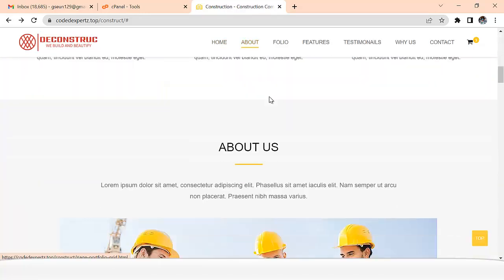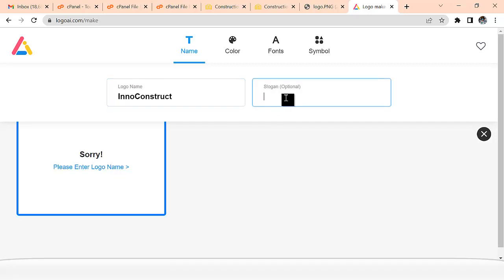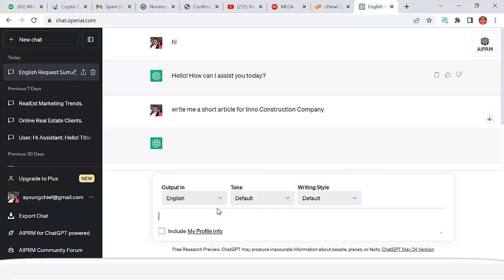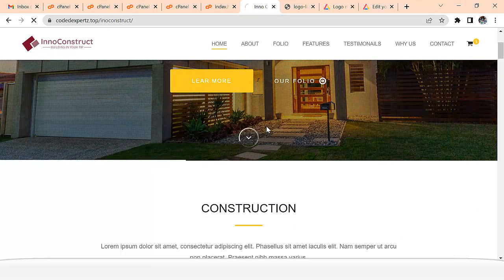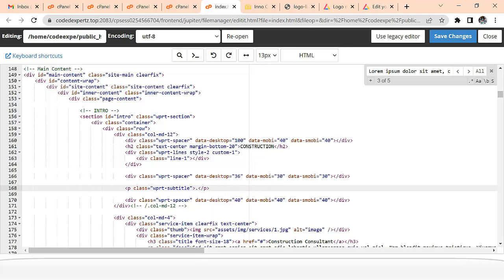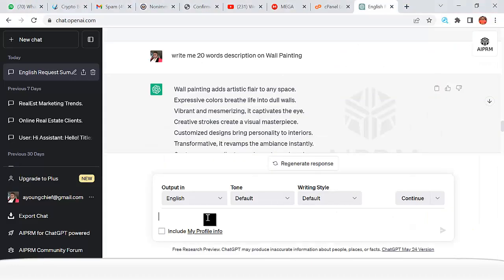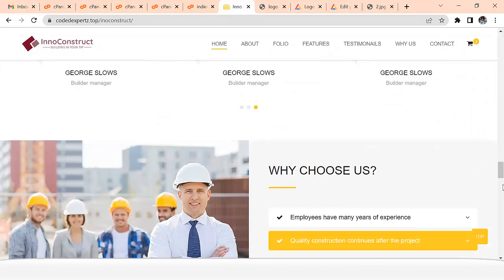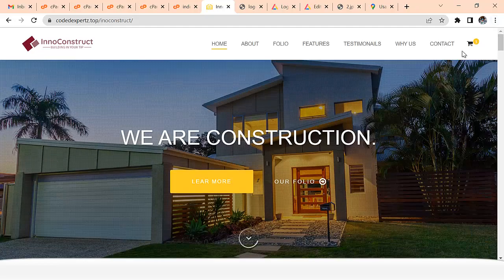How To Use AI To Design Construction Company Website in 20 Mins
Features

In this Video step by step tutorial, I will show you How to design Construction Company Website in 20 Mins then using the power of AI to develop the contents and logo

You will learn how to create How to design Construction Company Website in 20 Mins

You can charge between 2000k to N1M or $1500 to $3500 to create this kind of websites for clients all around the world.

And if you are in need of any kind of Website In Nigeria or from any country Webbiit Technologies can develop any kind of website for you with a unique and profession look and style.

Have you been searching for a cool, legitimate and easy ways to quickly make money online? then you’ve got to listen and act quickly with everything you will learn from this video. My name is Ajayi Adebayo, I am the Founder of:

 / webbiitmedia​

These videos are strictly for educational and training purposes, therefore I do not  guarantee that you will make as much more money like I do. I have been in the online business space for the past 9years and my results are typical.